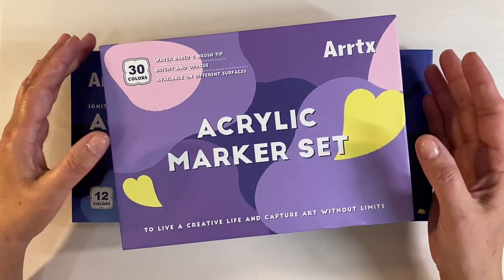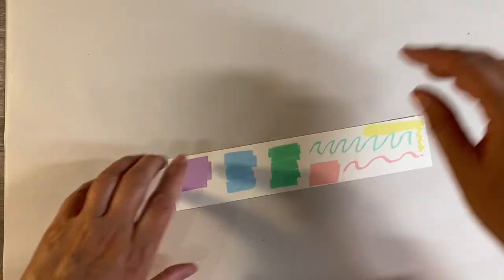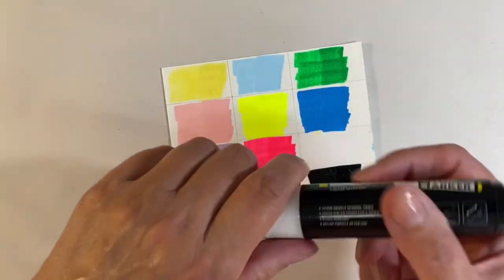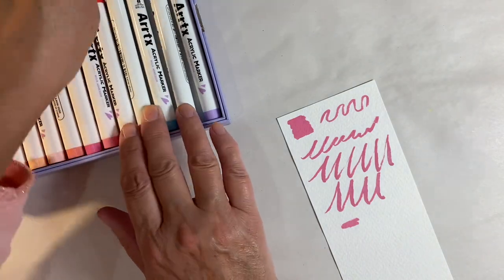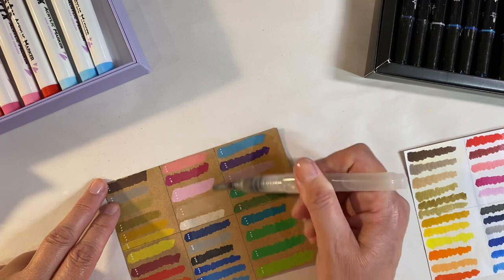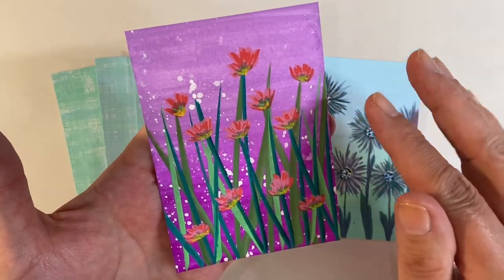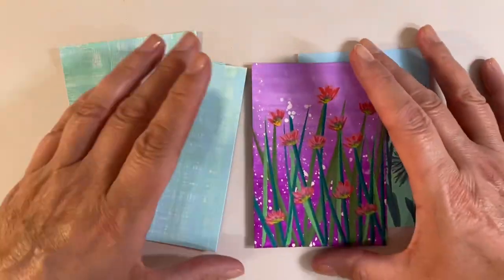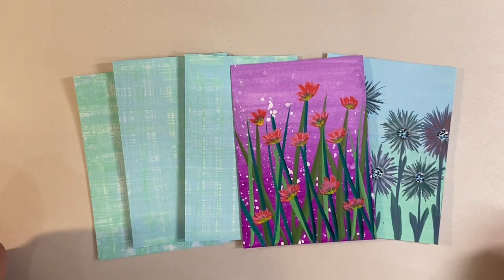New Pastel Acrylic Paint Marker Sets From Arrtx - Great Posca Alternatives!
30-color markers set

32 Marker Set
Amazon US
Amazon U.K.